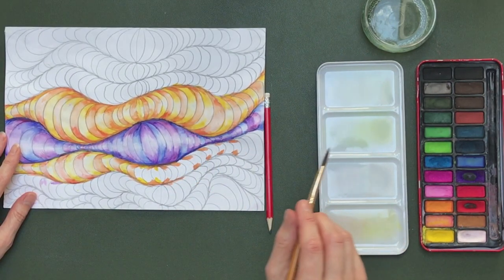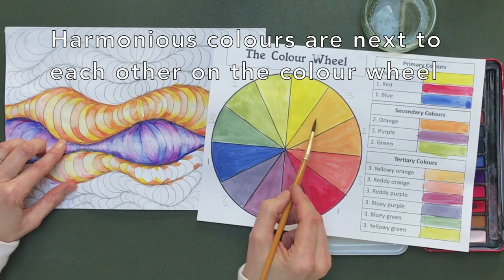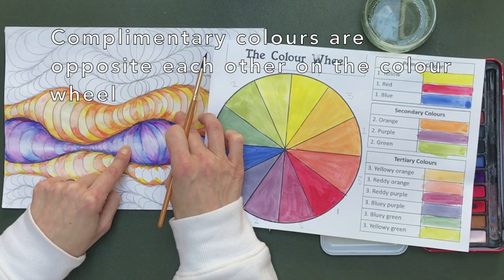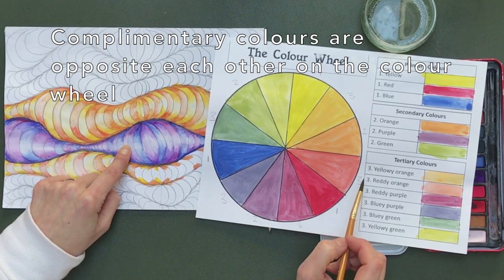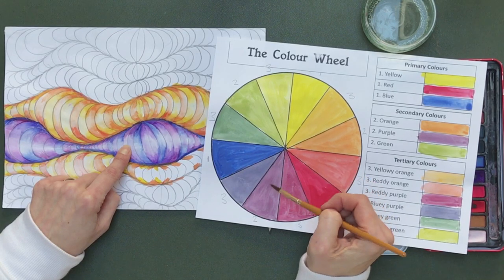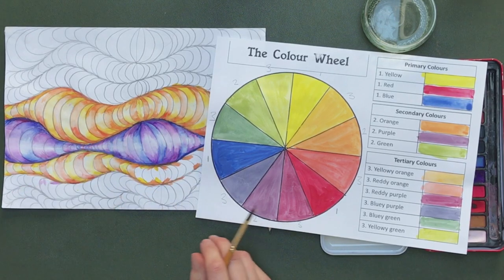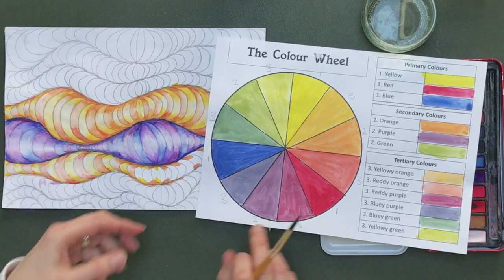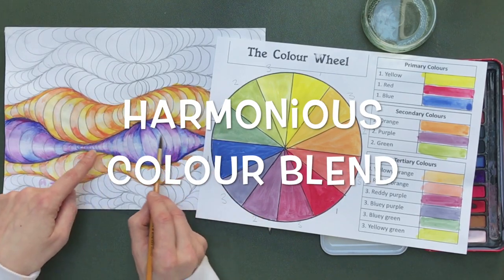Colour Theory - Optical Illusion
Colour theory lesson on harmonious and complimentary colours using the wet on dry water colour technique, painting an optical illusion